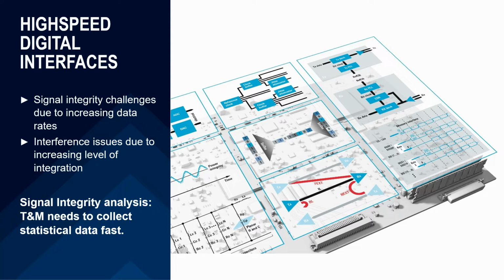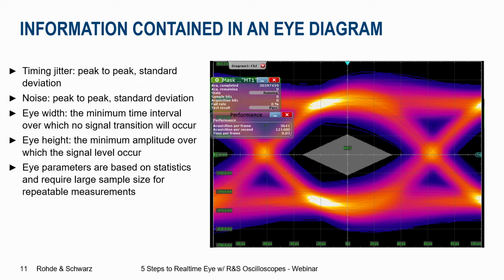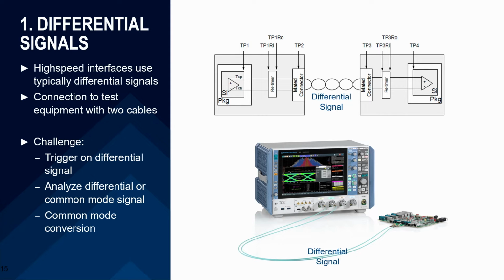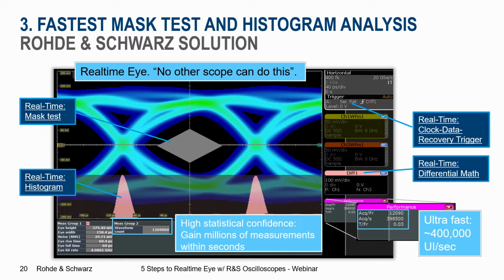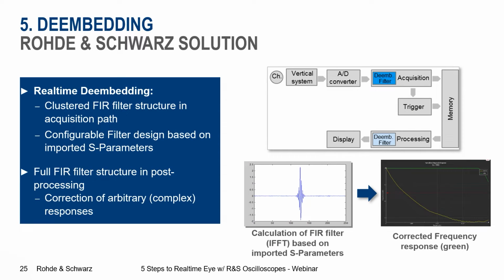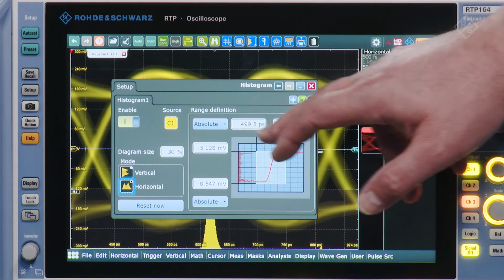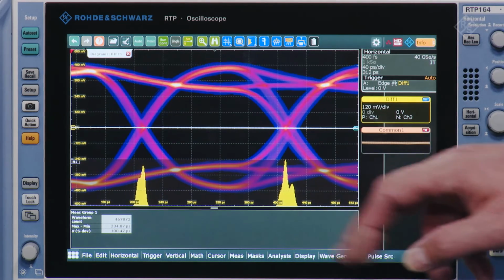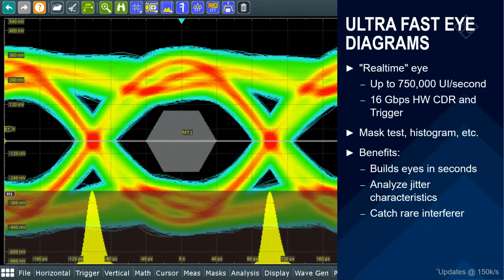5 Steps to A Realtime Eye Diagram - Signal Integrity Debugging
This webinar is intended for engineers who work on the design and testing of high-speed interfaces. We will start with typical design challenges and methods in order to approach the signal integrity analysis. Eye measurements will be the focus of this webinar. After a quick introduction to the basics, we will explore the five steps needed to get to a realtime eye diagram. With practical examples and demonstrations, we will illustrate the signal preparation, clock data recovery, mask test and histogram, serial pattern trigger and cable loss deembedding.